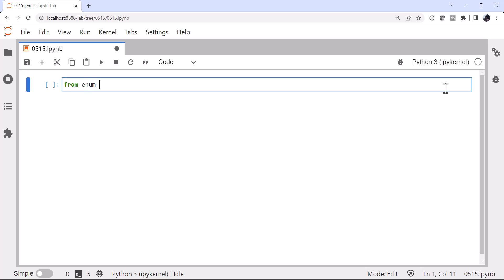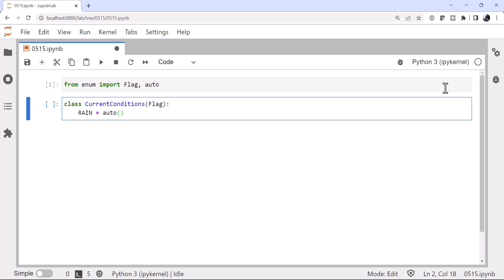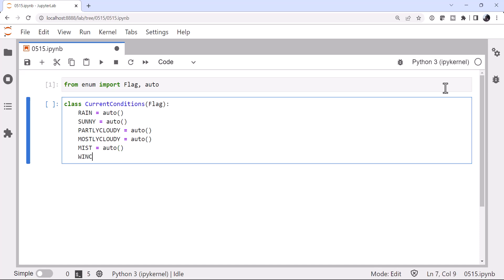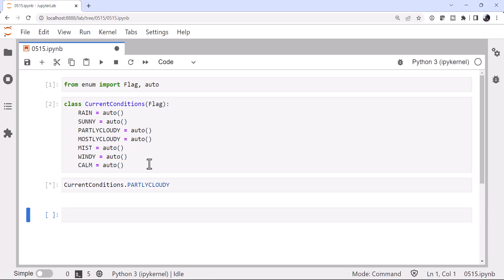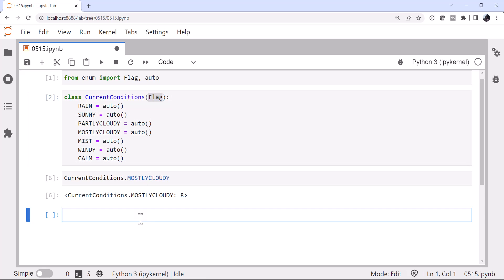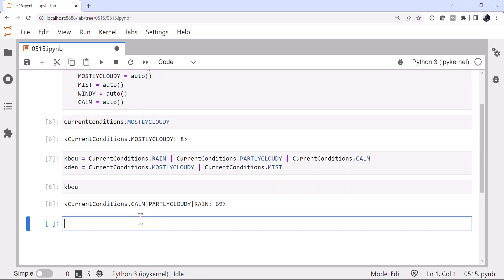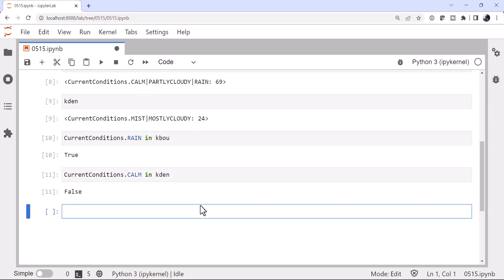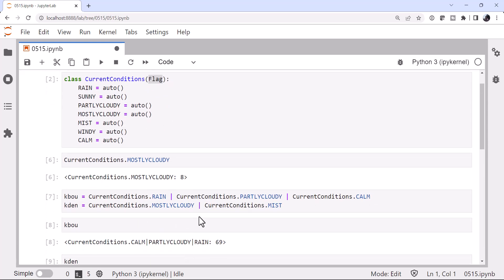MetPy Mondays #284 - Enums with Flags in Python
In this episode, we dive deeper into the Python enum and explore their applications in meteorological analysis. Enums provide a convenient way to define and work with a fixed set of symbolic names, making code more readable.

In this tutorial, we showcase how Python enums of the Flag type can be leveraged to represent various meteorological scenarios. From weather conditions and wind directions to atmospheric phenomena and precipitation types, enums enable us to create meaningful combinations using bitwise operators like OR (|) and AND (&).